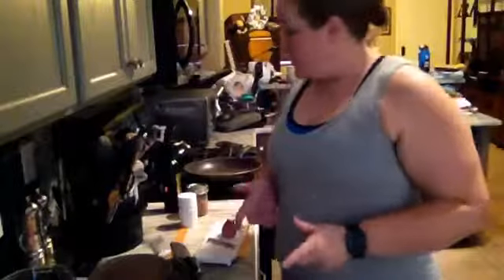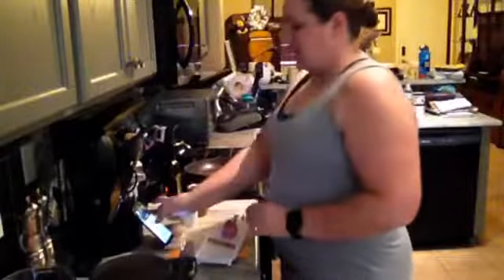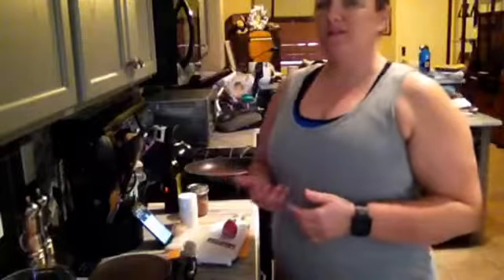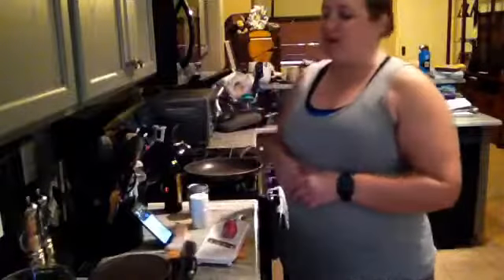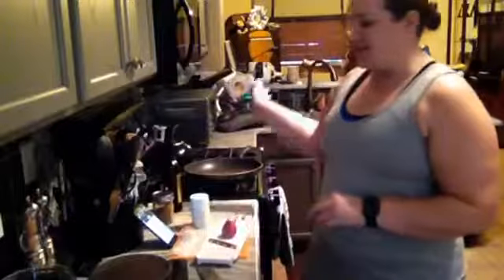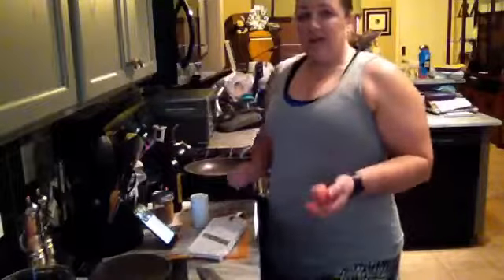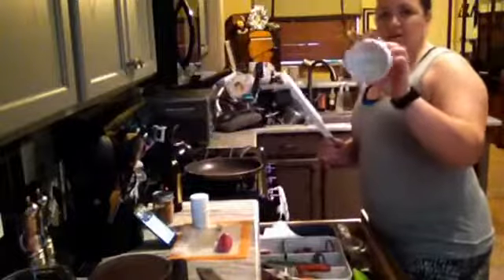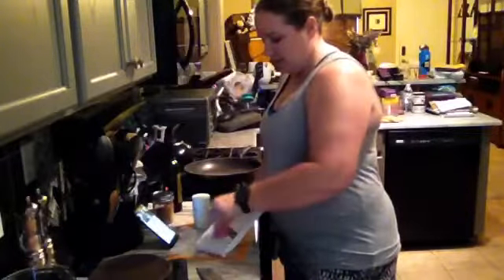Whip it Up Wednesday - TACOS!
Watch me whip up a quick Taco dinner!